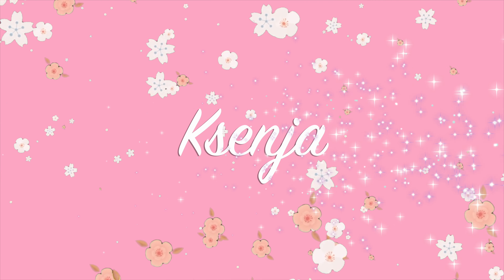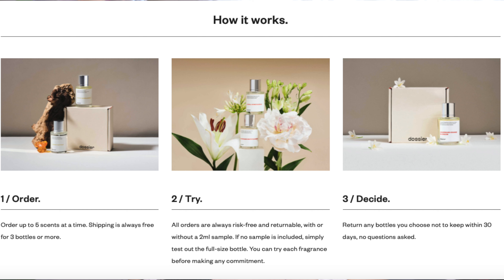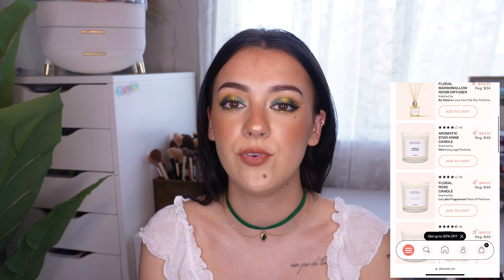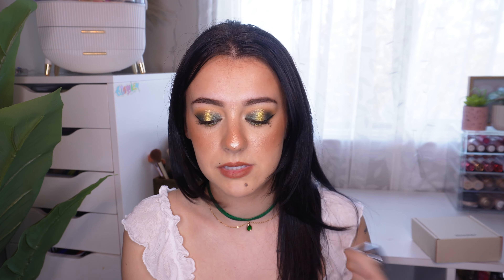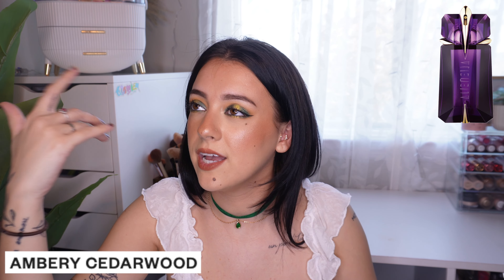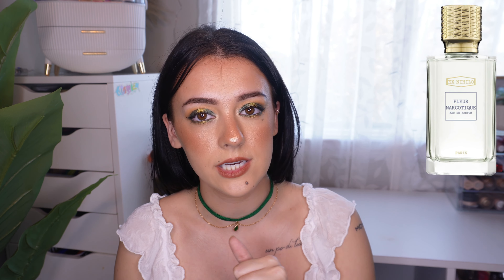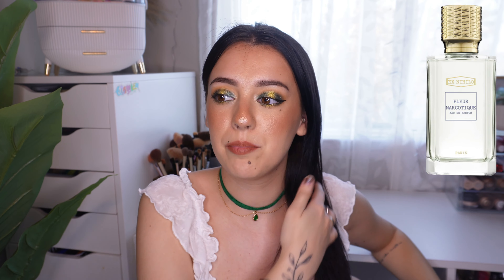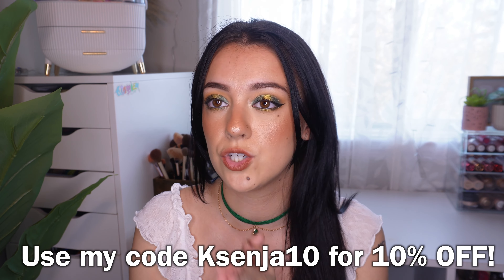I Finally Tried Dossier's Recreation of Baccarat Rouge 540...And These Are My Thoughts...🤔+ MORE!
• $322 VS $49😱Testing out Dossier Perfu...

 • My Thoughts on Dossier Perfumes!! Are...

 • Reviewing Dossier Scents!!! Dior Sauv...

 • $59 VS $405 😱Reviewing Dossier Fragra...

 • 😳$595 VS $49??😳 Reviewing Dossier Per...

 • 🤤THIS is THE BEST Dossier Perfume I H...

 • My room smells like marshmallows...🧁🤤...

 • These Dossier Scents are 👌🔥!! Candles...